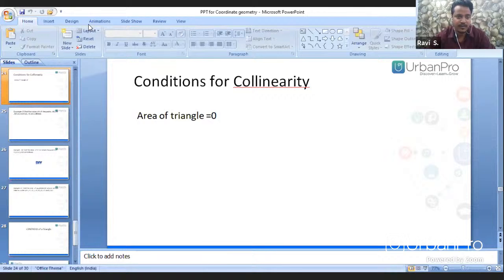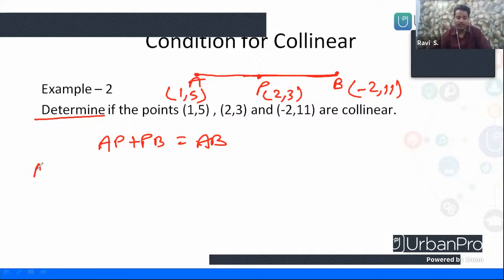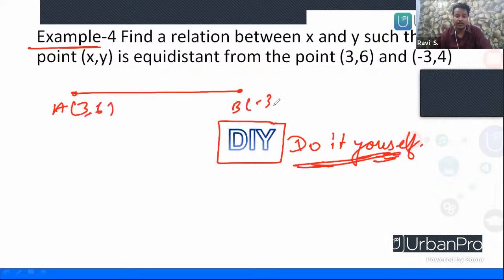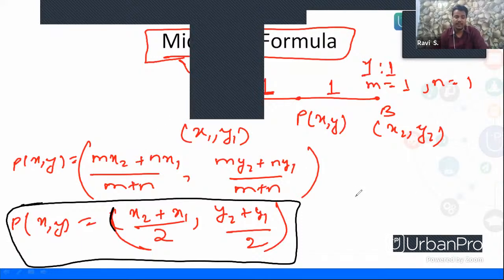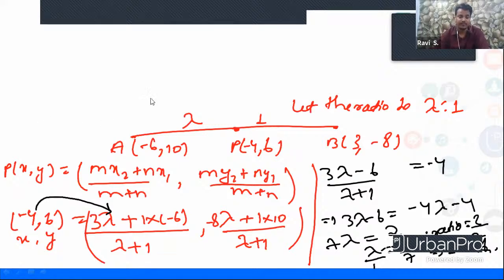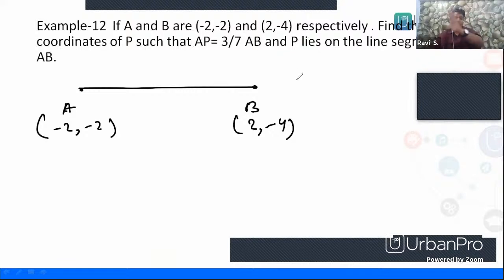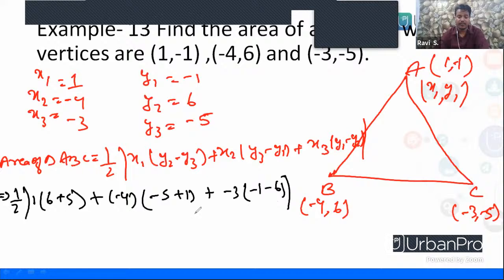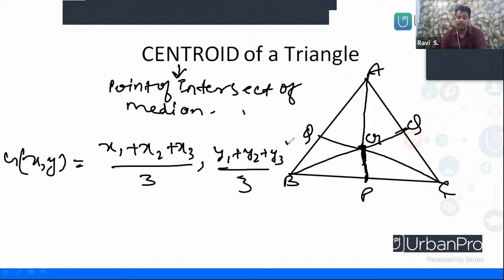Live Free Class by Ravi Shankar | Coordinate Geometry | Class 10 Maths Chapter 7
UrbanPro brings a LIVE FREE Masterclass on - Coordinate Geometry | Class 10 Maths Chapter 7.
Coordinate geometry is seen as a relatively confusing chapter in Maths. In this masterclass, we will learn coordinate geometry in detail and solve problems to have a practical understanding.

How will this FREE Live Masterclass help you? & who can benefit from it?

1. Students who are in Class X, this will prove helpful to you. It will help you build a solid foundation in the concepts of coordinate geometry.

2. Students in Class IX could be a bonus if you understand this topic in class IX itself.

3. Students in Class XI and XII will help you revise the basics of coordinate geometry.

4. Anyone having a tendency and interest to learn and wants to increase their knowledge in Maths.

Also, you can clear all your doubts by the end of the session on the spot. By attending this free master class,  you won't have any difficulty understanding the core concepts.

This Masterclass will be presented by Ravi Shankar Kumar, a well-trained and qualified Math tutor with over four years of experience.

Mr Ravi Shankar Kumar is a well-trained and qualified Mathematics teacher with over four years of experience. He conducts classes for class 9 and class 10 tuitions. His ability to help students understand the concepts has made him an exceptional teacher.